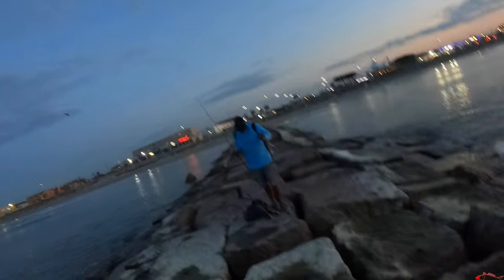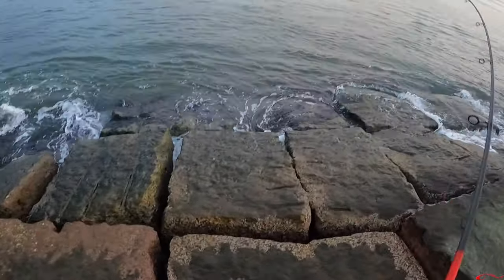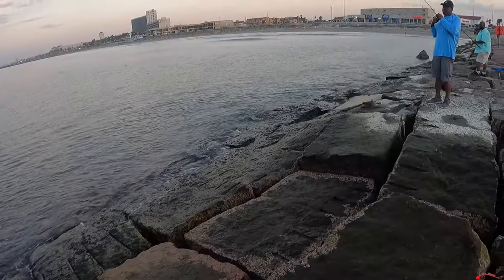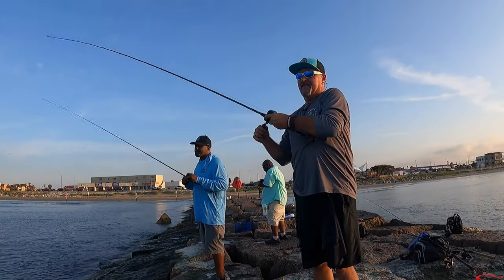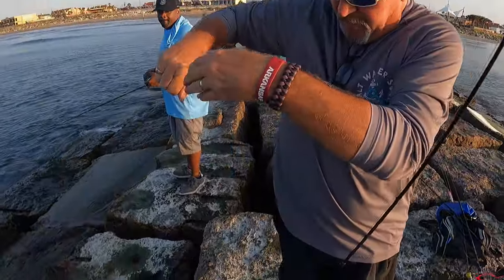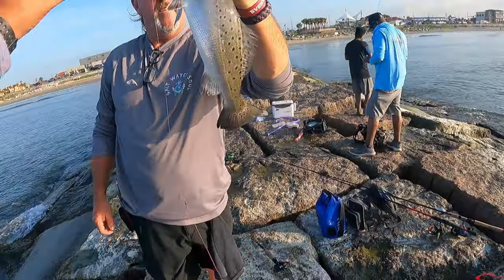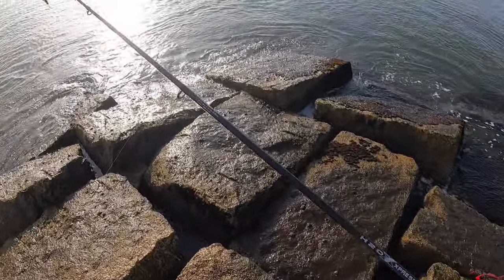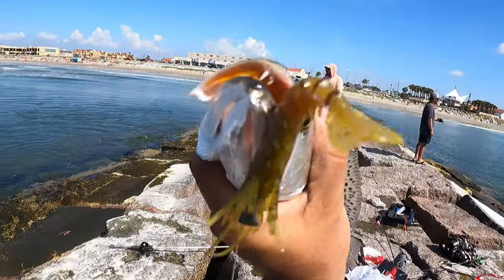The Surf is on FIRE | Fishing Galveston Texas Beachfront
In this fishing video I fished the beachfront of Galveston Texas, and it was on fire. We caught speckled trout after speckled trout. The water was beautiful in the surf, bait was everywhere, and were having a great time. Fishing with a few friends and making some new ones, rock fishing. The specs were feeding on mullet, and very aggressively feeding on shrimp. Kastmaster spoon, mirrorlures, vudu shrimp under a vudu cork were all killer.
Featured Items:
Rock Cleats (Korkers)
MirrOLure Mirrolure
Silver Spoon

My Peeps:
Saltwater Soul Facebook